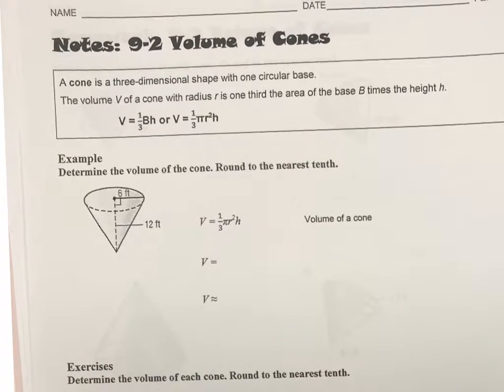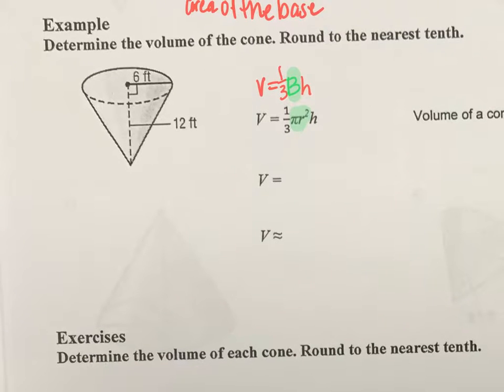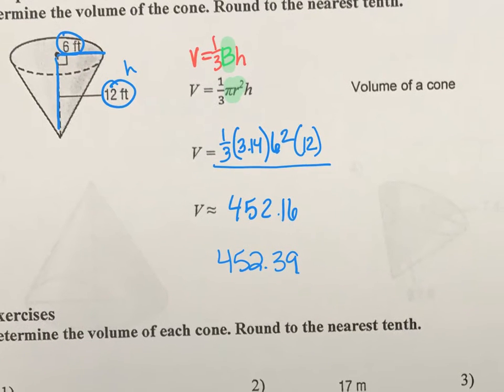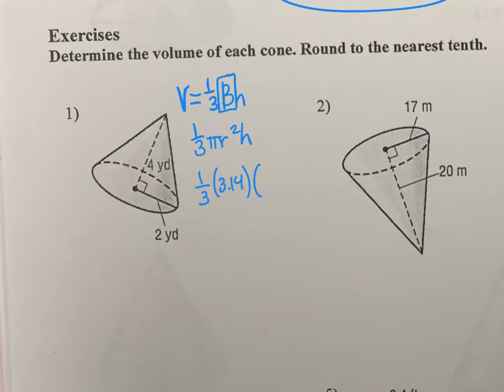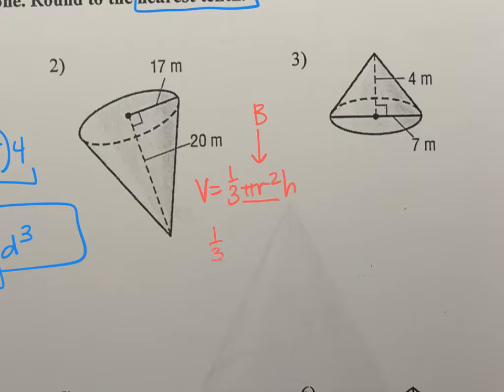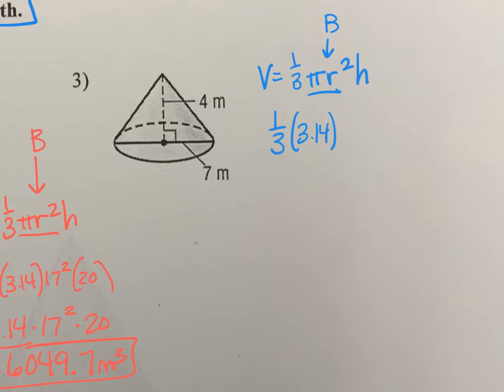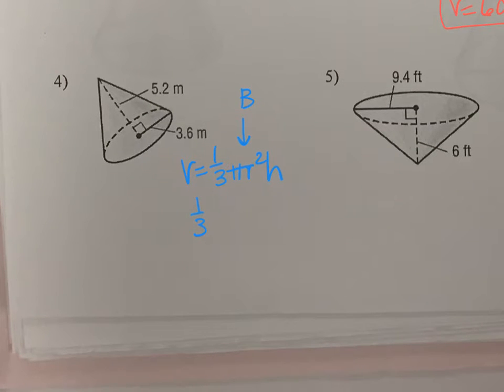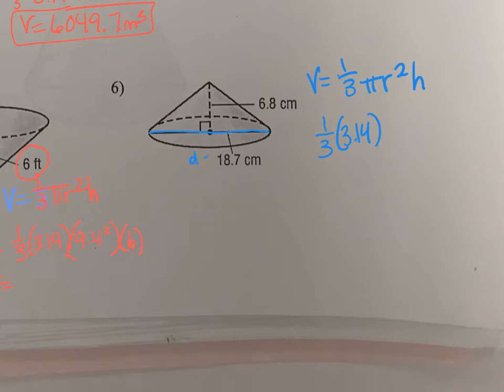8th grade 9-2 Volume of Cones